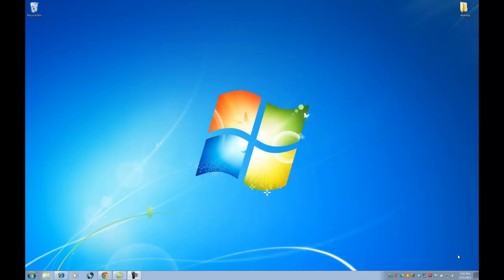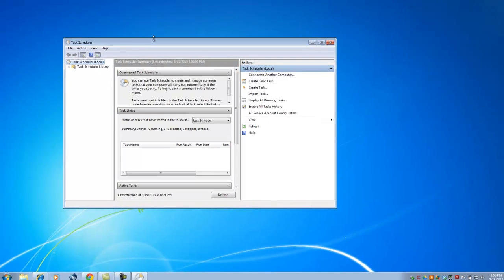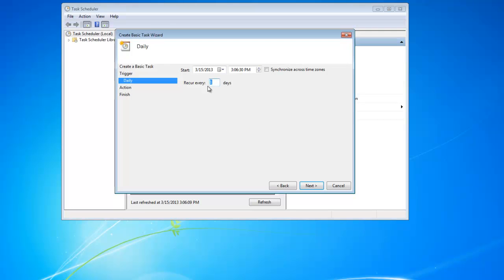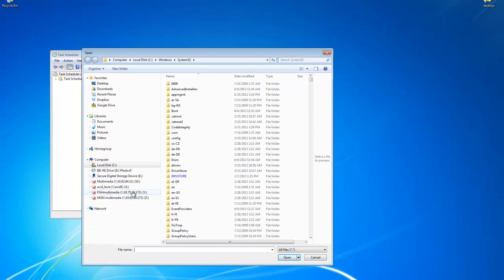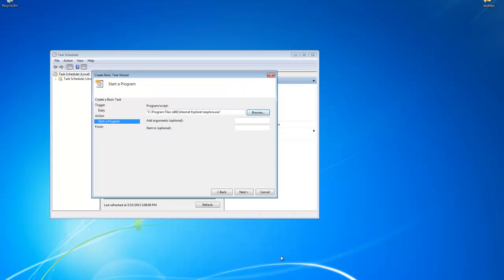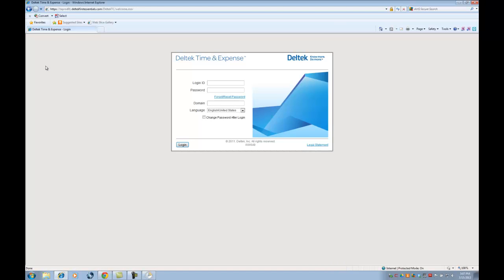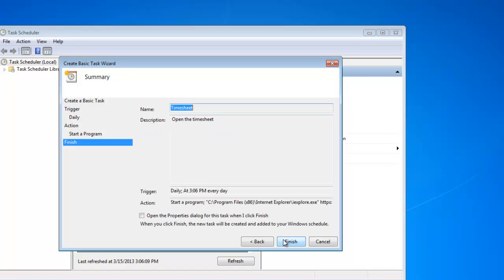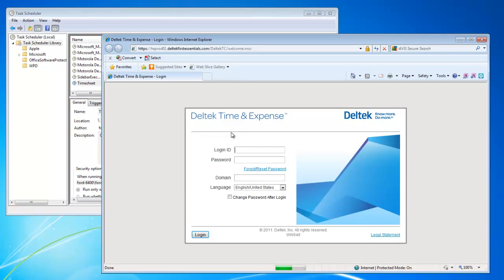Creating a Scheduled Task to Open Your Timesheet on Windows 7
How to set up a recurring task that opens your timesheet daily.